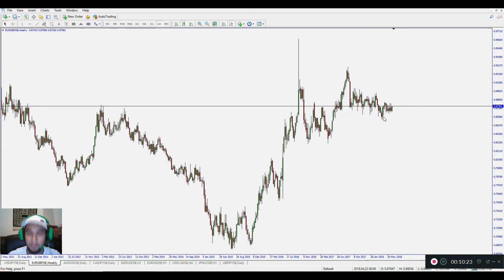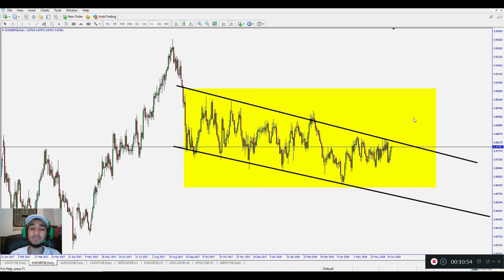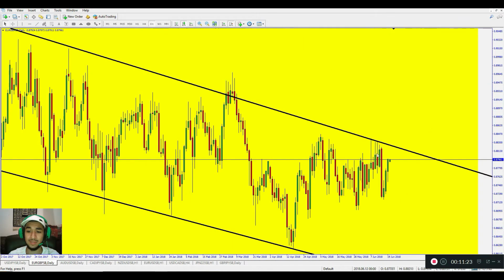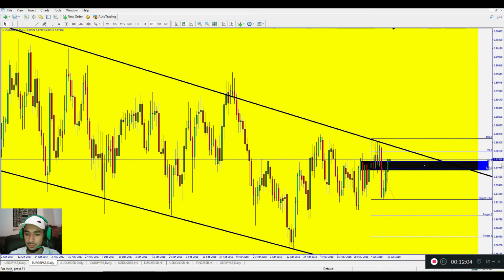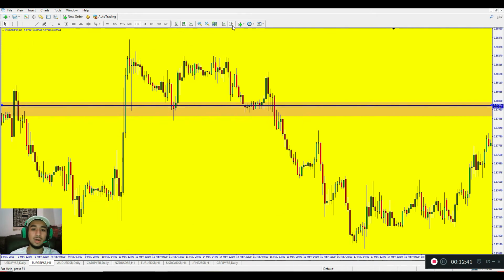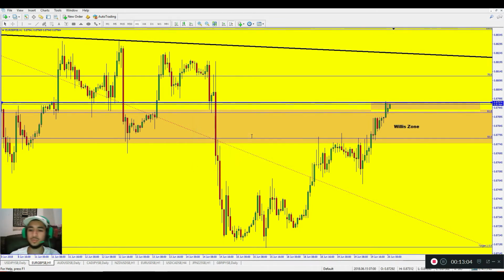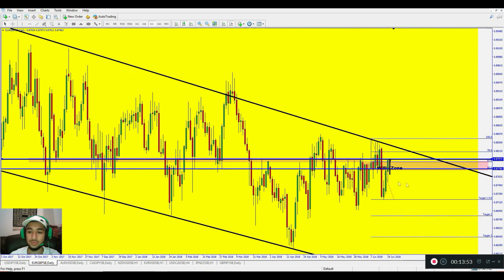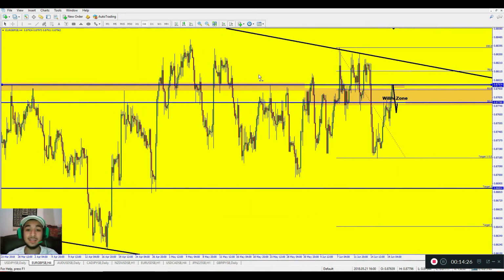How I Make Money Trading Forex - Technical Analysis - EURGBP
Technical Analysis Performed on EURGBP
Trading the Forex Market with Abdul Light

We're offering a free 1 to 1 strategy to interested individuals !

Like our facebook page for signals!

In this quick video tutorial we'll define high probability trading with regard to your possible win rate and probability of success based on the types of strategies and strike prices that you select.

Credits to gvn - for mr wallace for background soundtrack